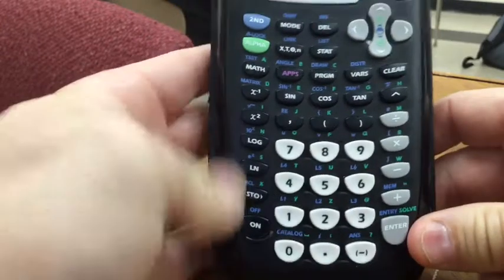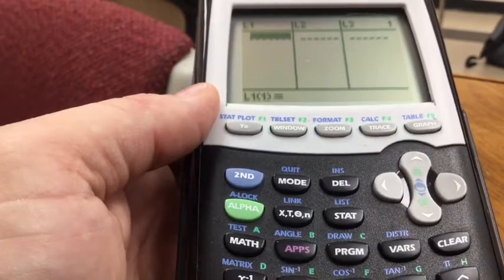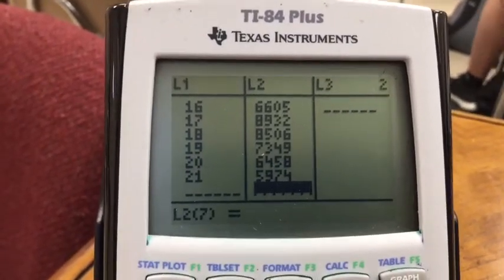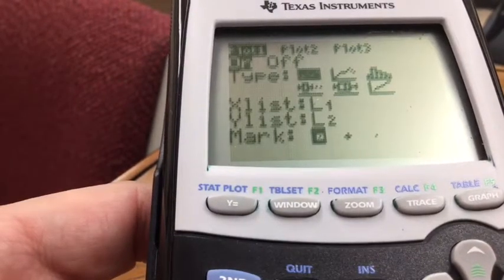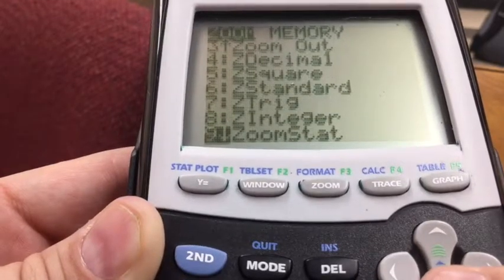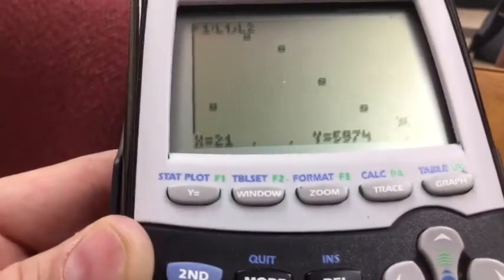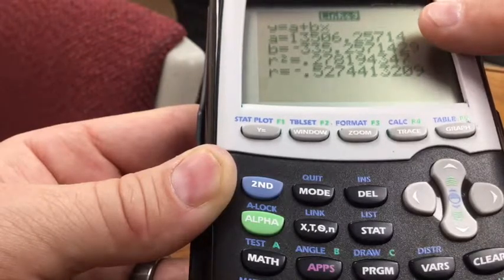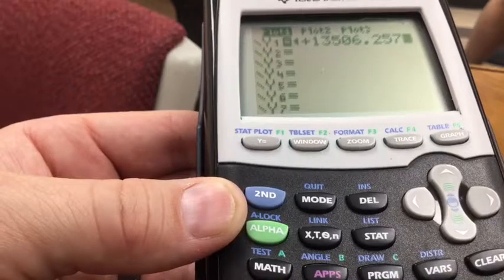How to Draw a Scatterplot, & Find the Line of Regression & the Correlation Coefficient on the TI-84